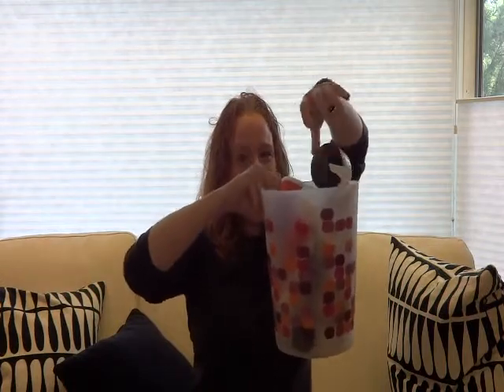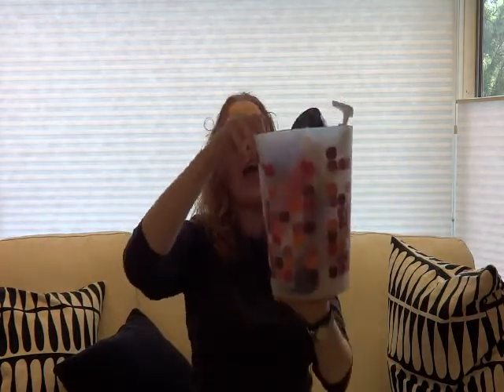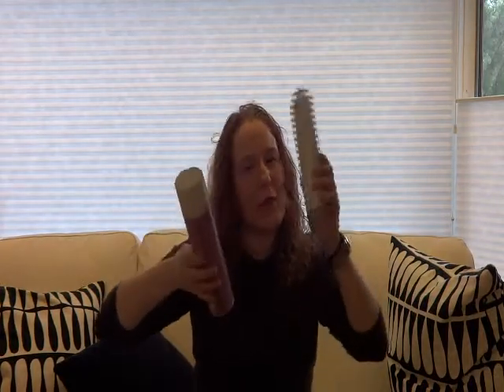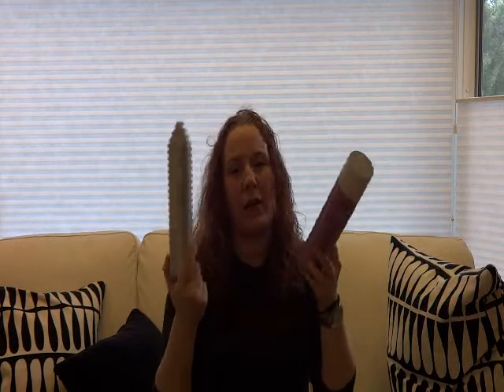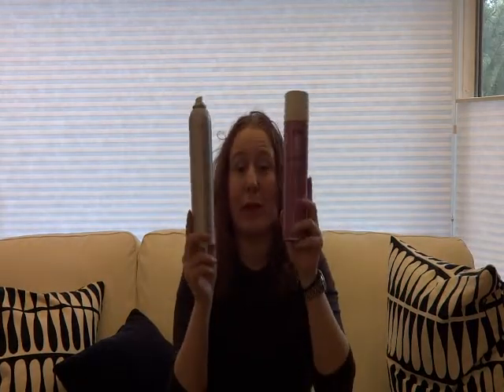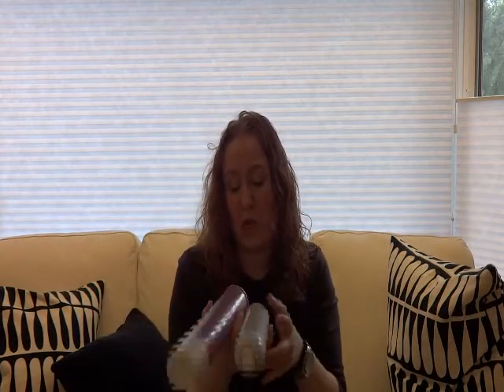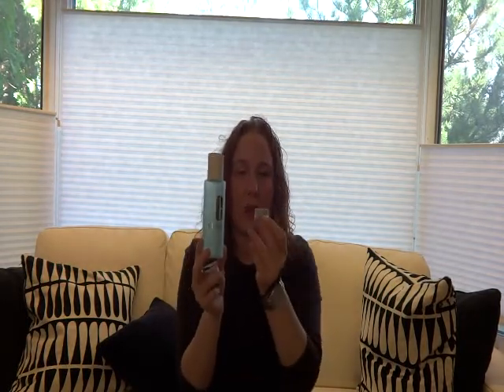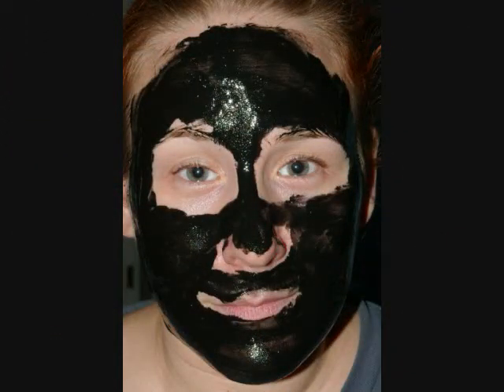Products Ive Used Up/Empties Post August 2013 (Polish Jinx)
Fresh Sugar Lychee Eau de Parfum Spray

Coach Poppy Eau de Parfum

DKNY Be Delicious Eau de Parfum

Escada Taj Sunset Eau de Parfum

RALPH Eau de Toilette

Korres Bitter Almond Shower Gel

Deborah Lippmann 'The Stripper to Go' Nail Lacquer Remover Finger Mitts

L'Oreal Elnett Satin Hair Spray

GOSH Hair Care Curl It Baby! Conditioner

Clinique Acne Solutions Clarifying Lotion

Clinique Acne Solutions Clearing Oil Free Moisturizer

Clinique Moisture Surge Intense

Boscia Luminizing Black Mask

Tarte Pure Maracuja Oil